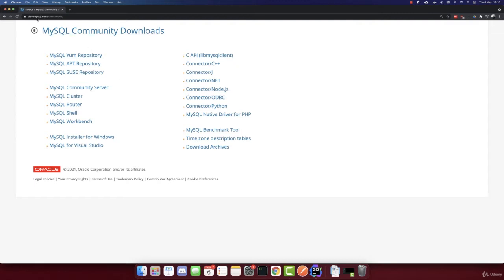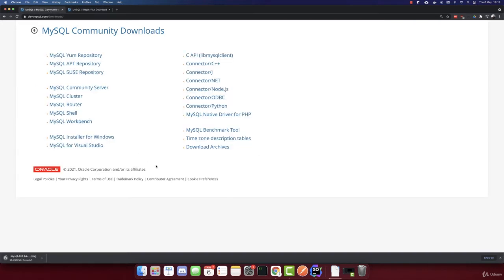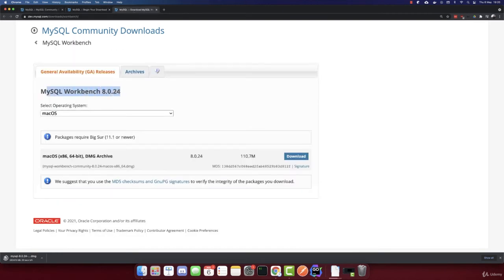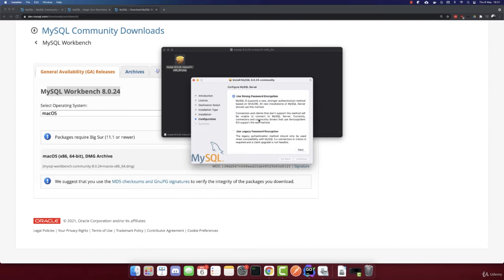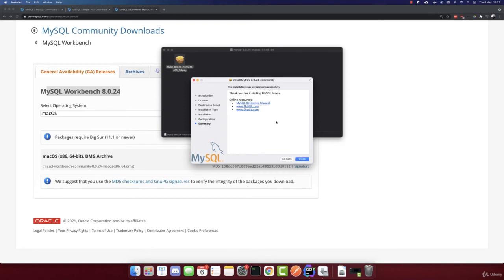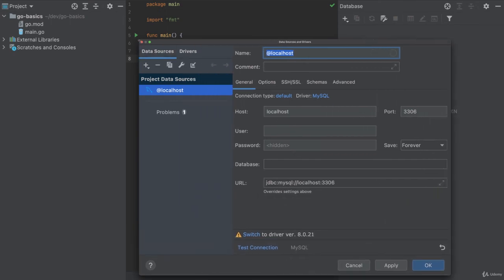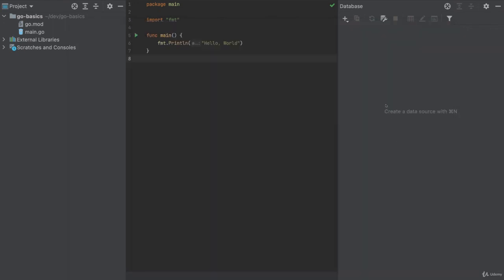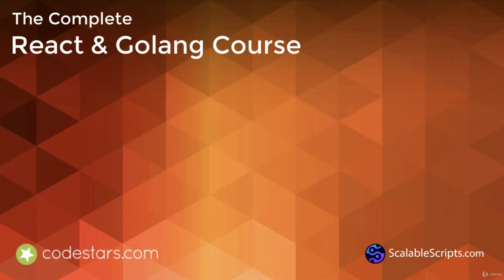GORM Basics - Intstalling MySQL - The Complete React & Golang Course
The Complete React & Golang Course teaches students the basics of Go and GORM, before moving on to two big practical projects - building an authentication web app, and building a stand alone admin app!

In this course lecture, instructor Antonio Papa guides students through the installing MySQL!

This is a practical, hands-on course and (if you ever get stuck) students can ask the instructor directly for help in the Udemy Q&A forum!